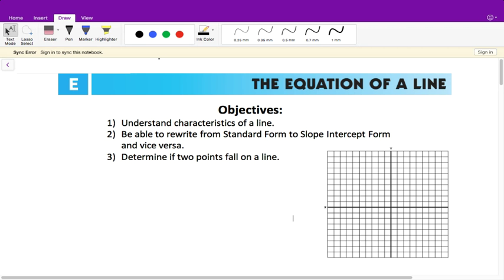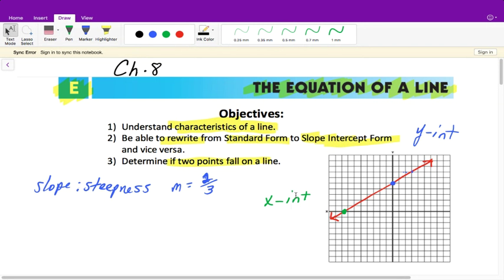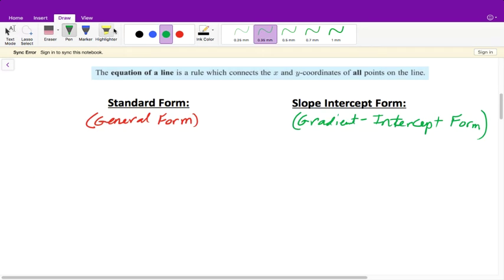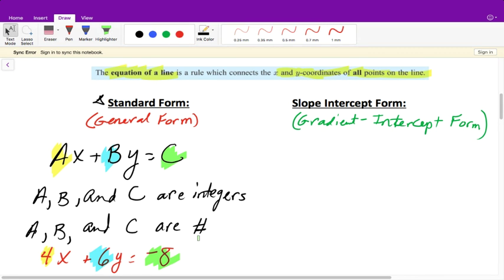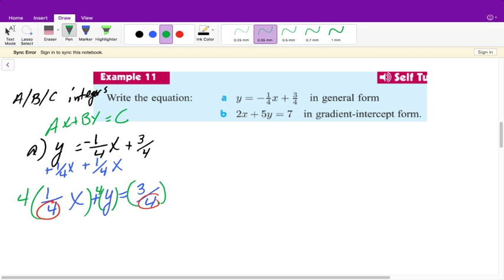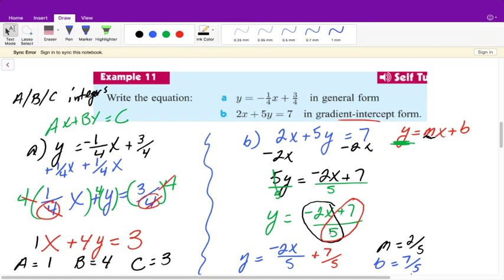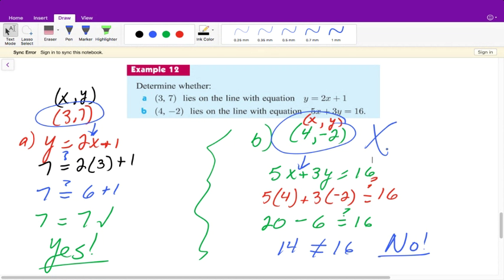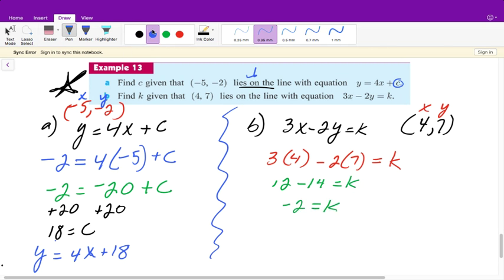Section 8E - The Equation of a Line